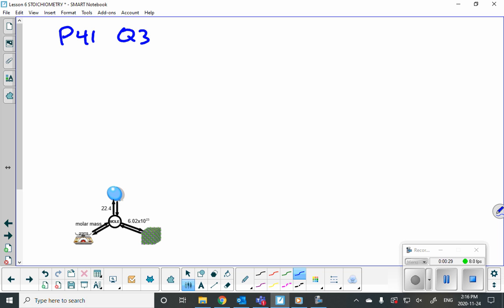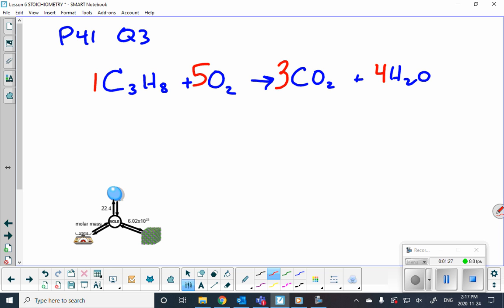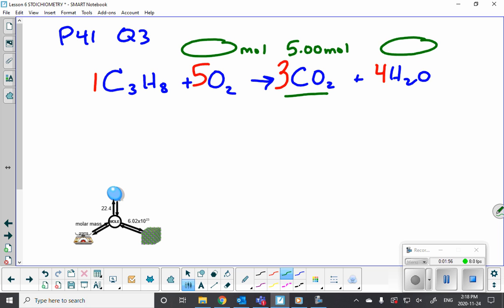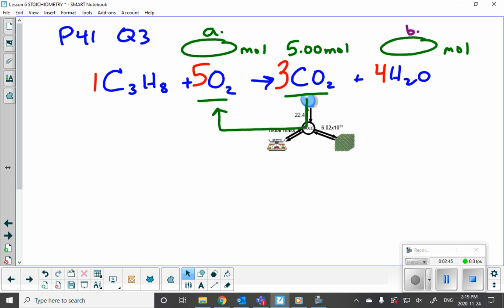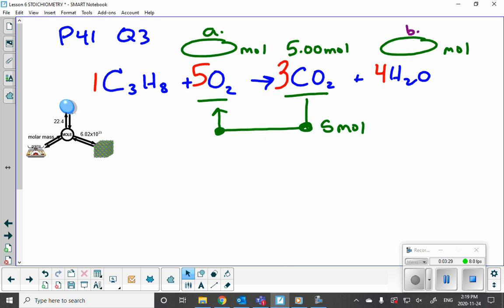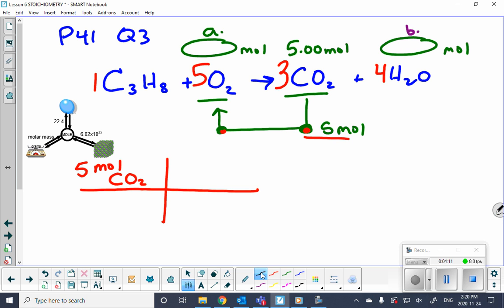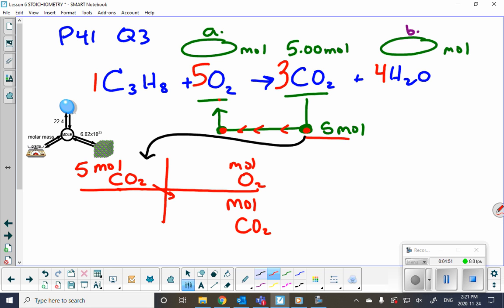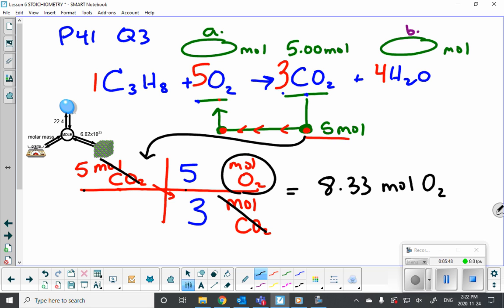stoichiometry example p 41 q3